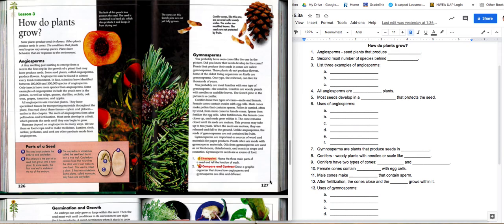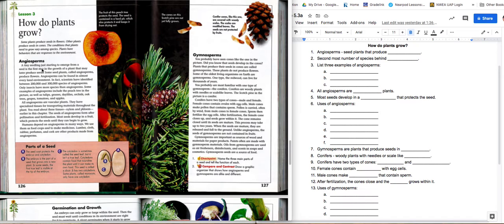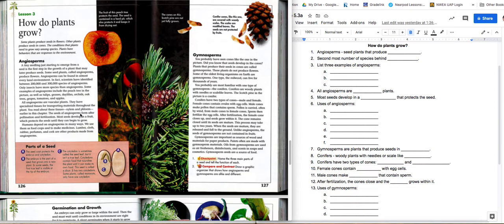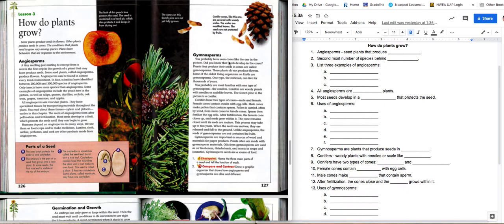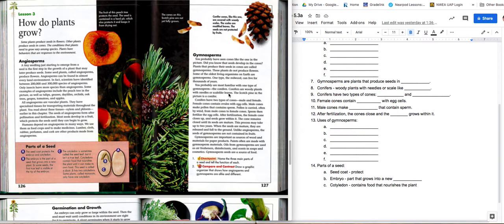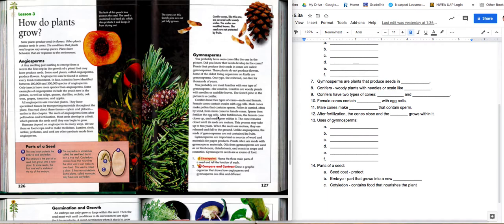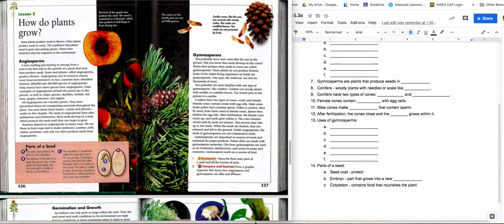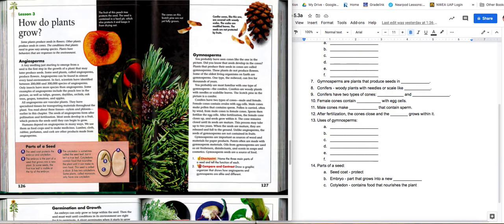Science 5 3a